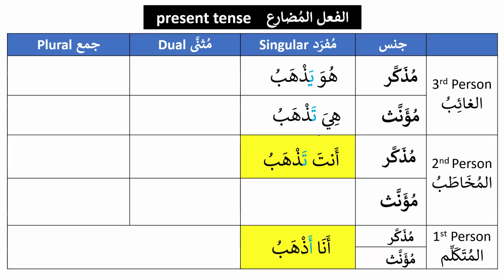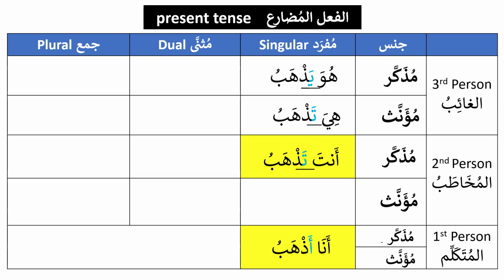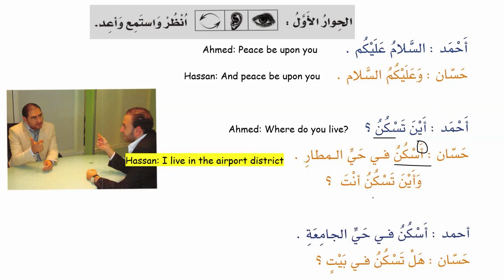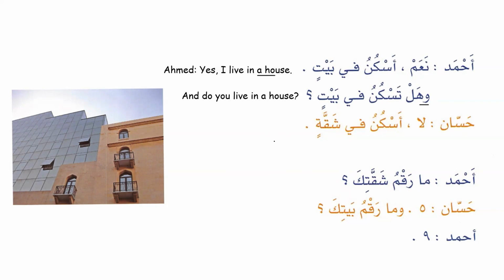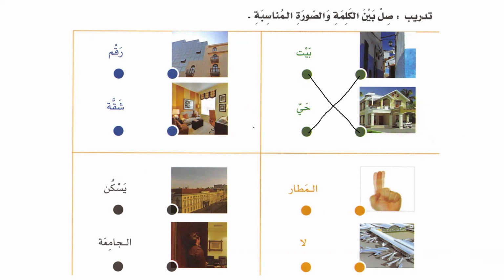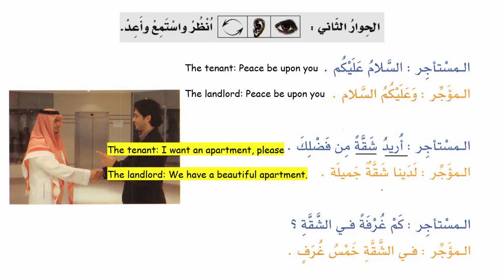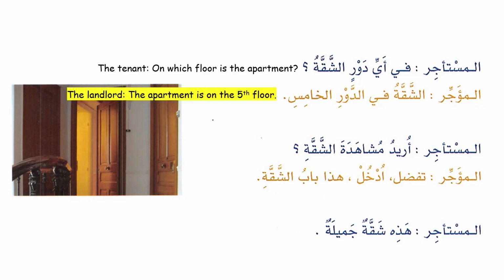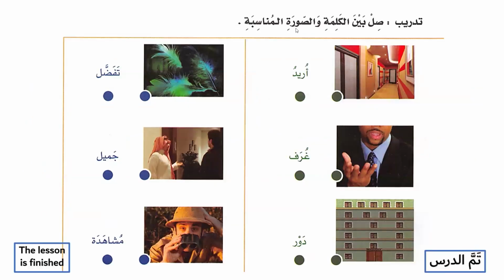Best Spoken Arabic Course l Arabic Between Your Hands I , Book 1, L3, Part 1